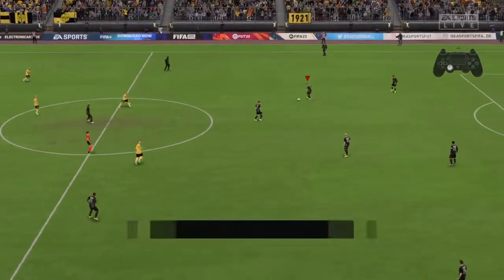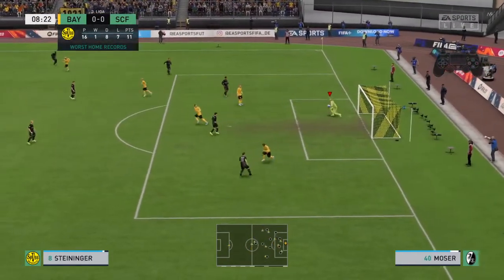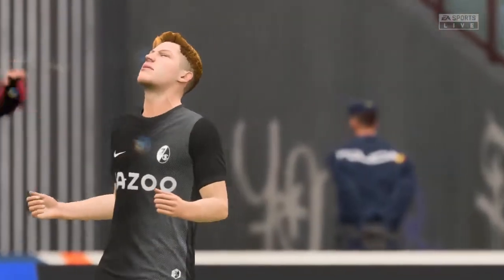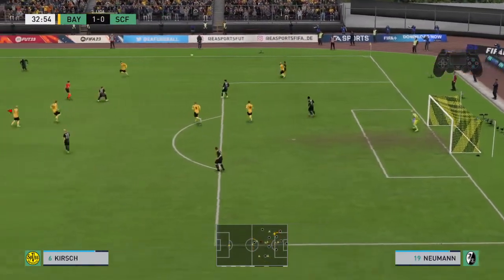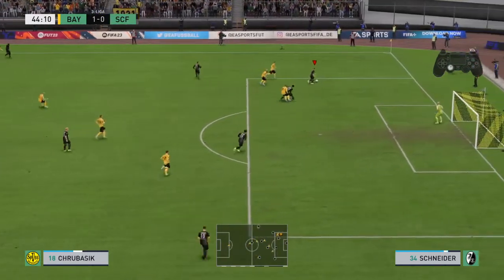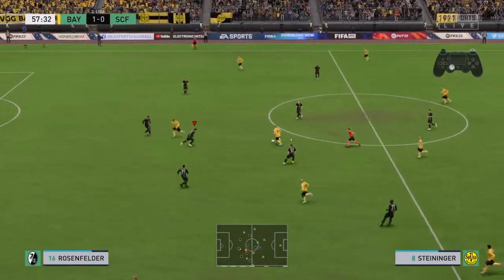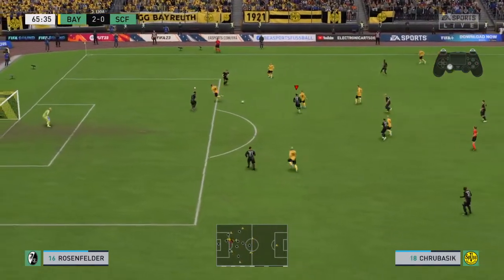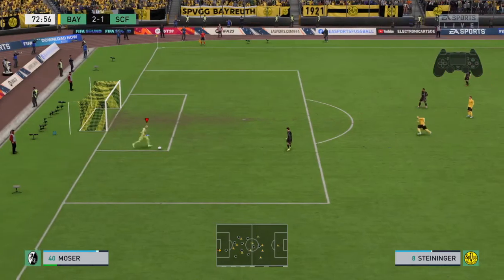SC Freiburg II vs SPVGG Bayreuth FIFA 23 Gameplay